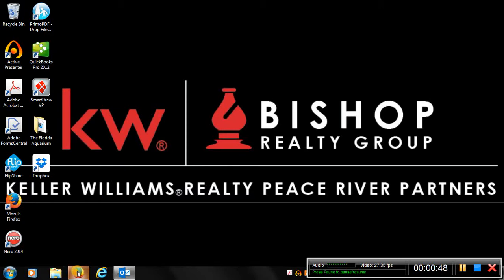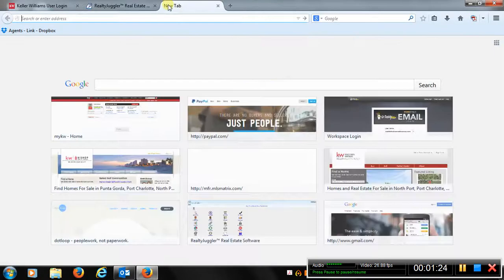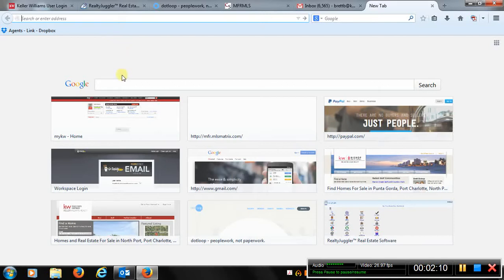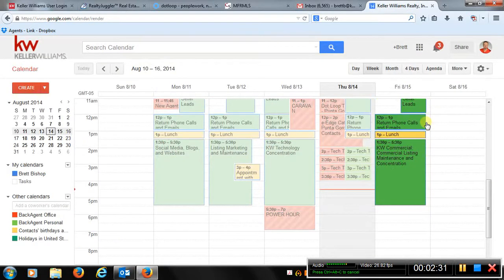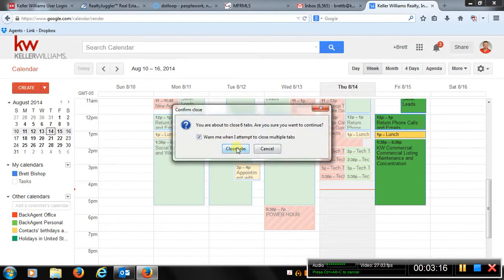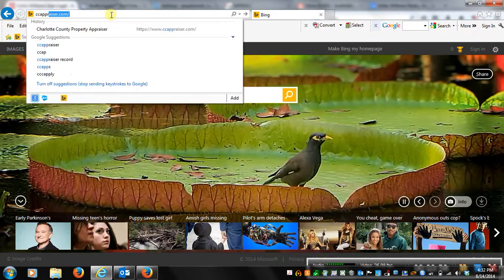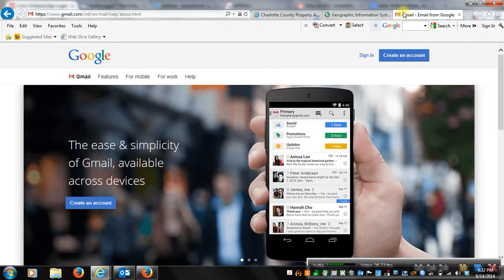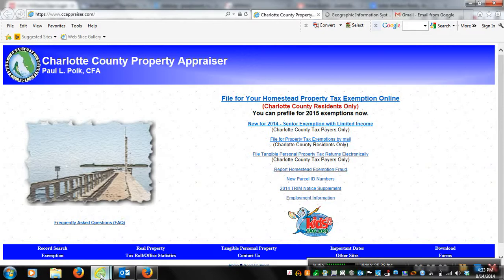Home Page Tabs in Browser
Tech Tip Tutorial for setting your most used websites as homepages in either Mozilla Firefox or Internet Explorer.